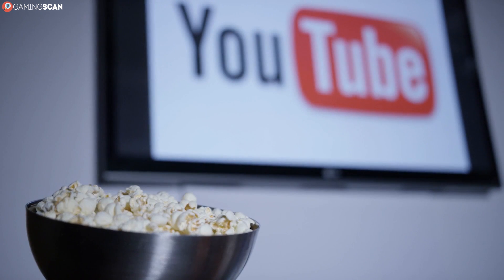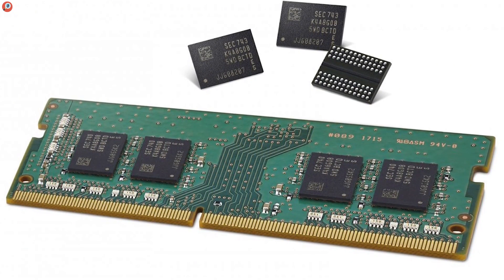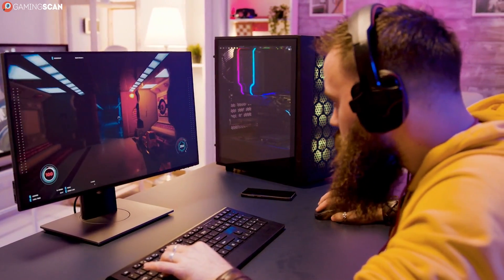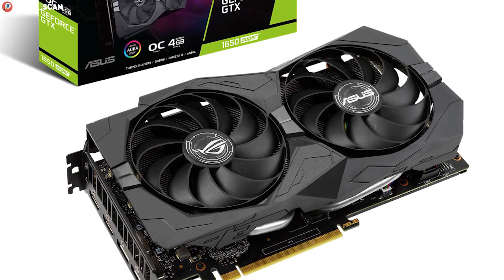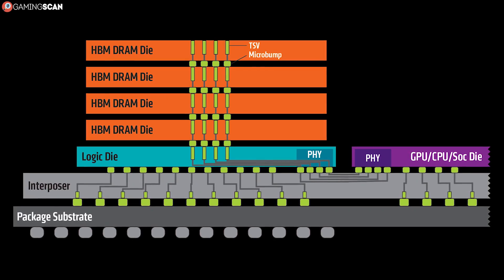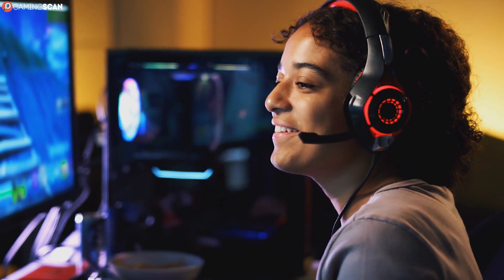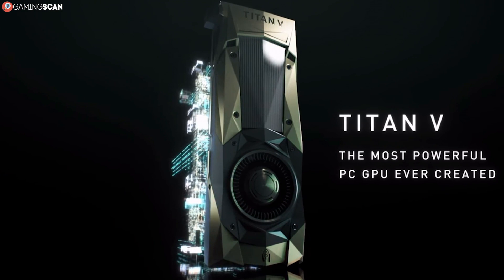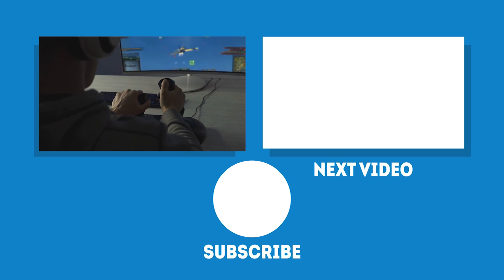GDDR5 vs. GDDR5X vs. HBM vs. HBM2 vs. GDDR6 - Which Is Best For Gaming?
When it comes to GPUs, there are different types of VRAM to choose from. In this video, we'll explain the differences between the most popular VRAM technologies available today:
- GDDR5
- GDDR5X
- HBM
- HBM2
- GDDR6

We will also explain which one of them is best for gaming and why.

Keep watching!

Timestamps:
0:00 Intro
1:31 GDDR
5:40 HBM
9:19 Conclusion